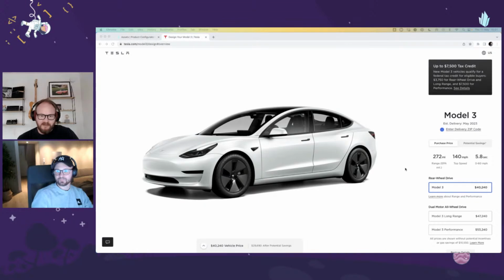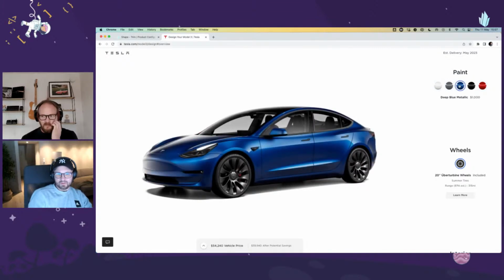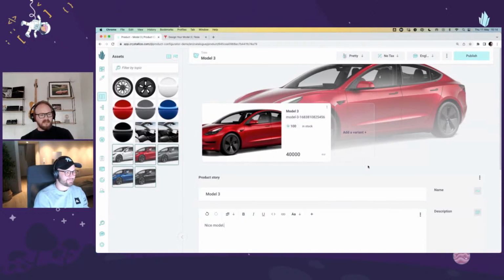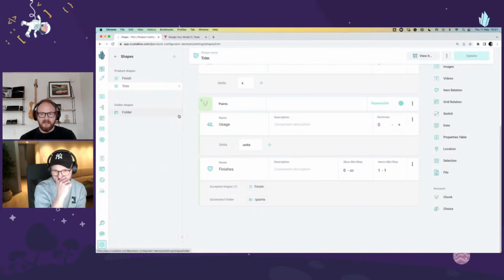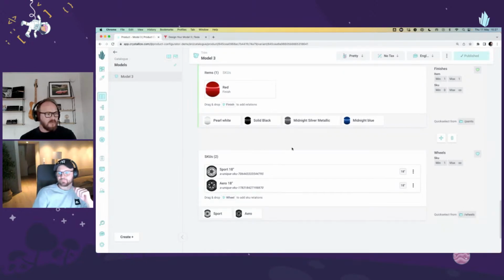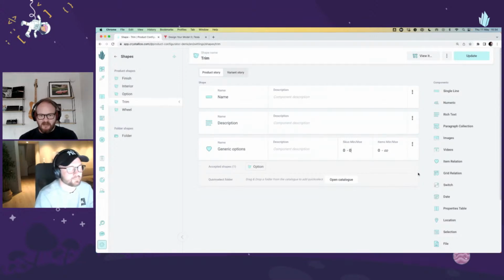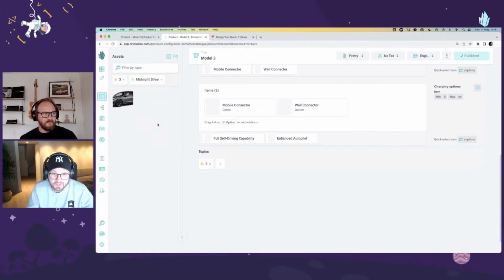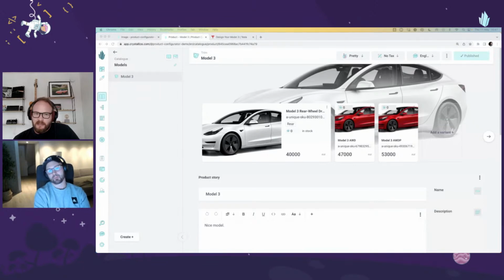Creating online Tesla car configurator using Crystallize PIM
Join us in this live session where we are modeling out the Tesla online car configurator using Crystallize. Learn about how to create powerful eCommerce configurators.